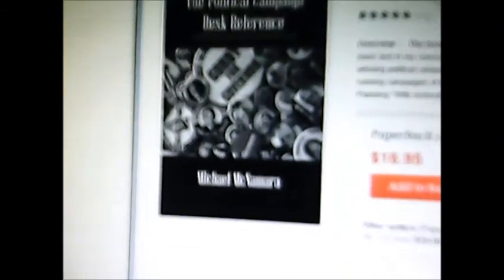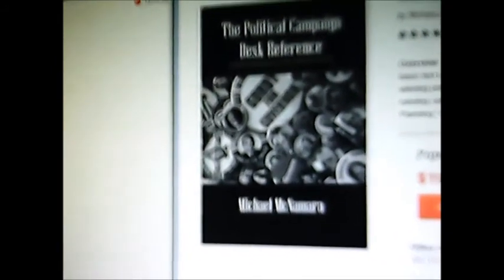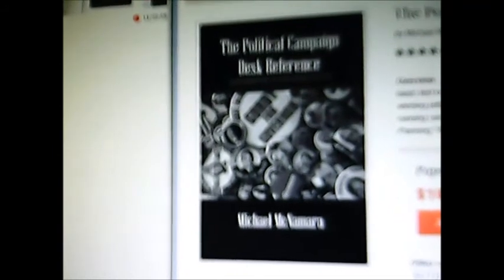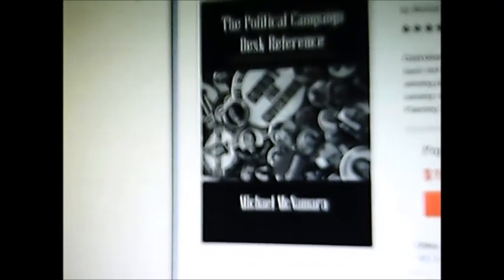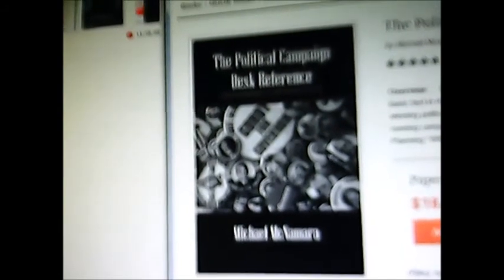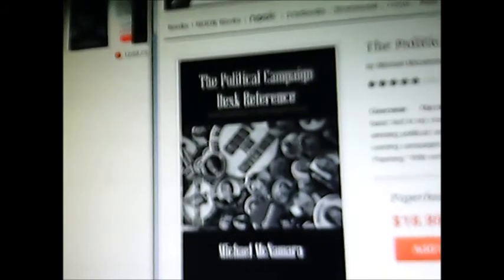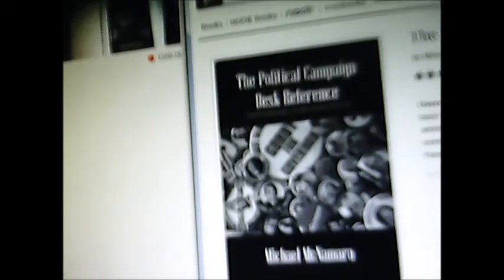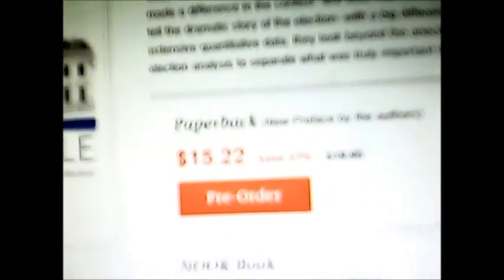Campaigns Elections 2014 Pt 1